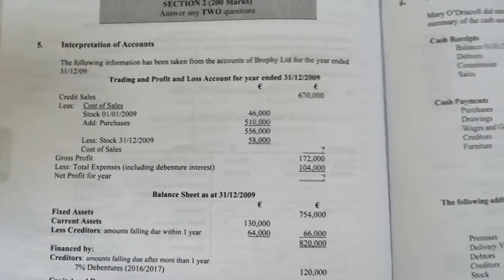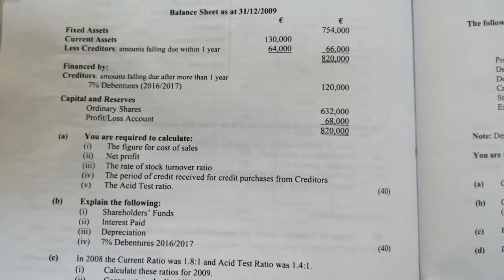Ordinary Level Q. 5 No 1